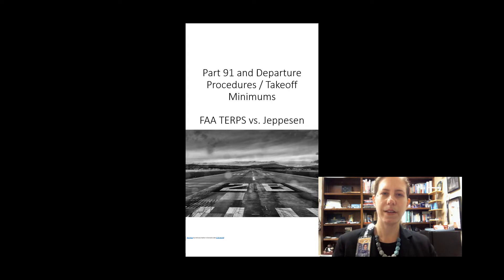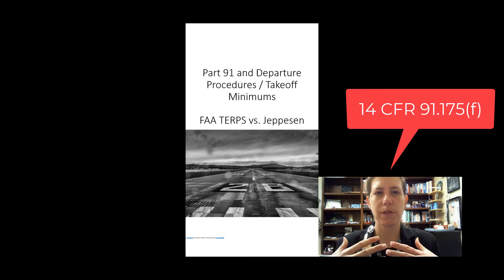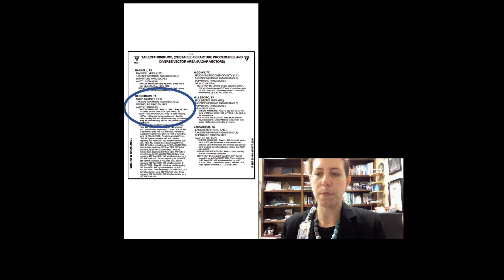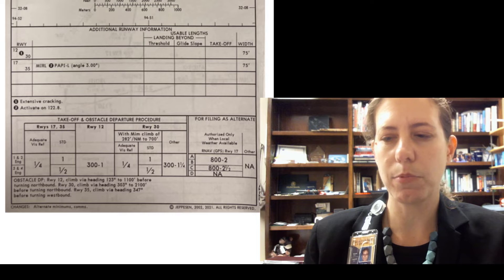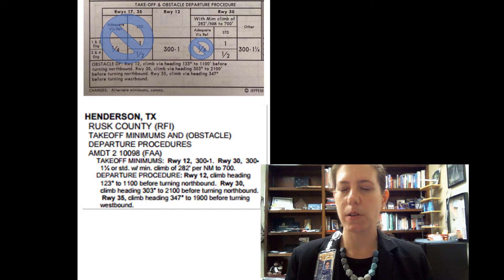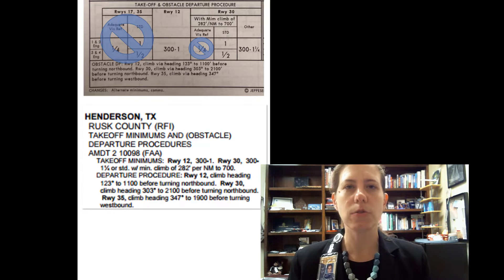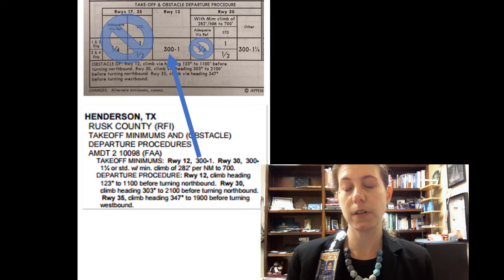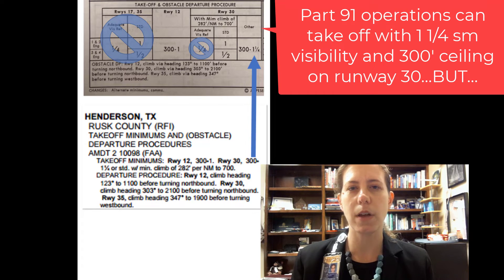Part 91 Instrument Takeoff Minimums Explained: FAA TERPS and Jeppesen Charts Instrument Pilot Prep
This video will help you understand takeoff minimums for 14 CFR Part 91 operators including required ceiling and visibility. Also, review this article which provides amazing help understanding this complicated topic as well! Note that all charts shown are NOT current and for EXAMPLE purposes ONLY!